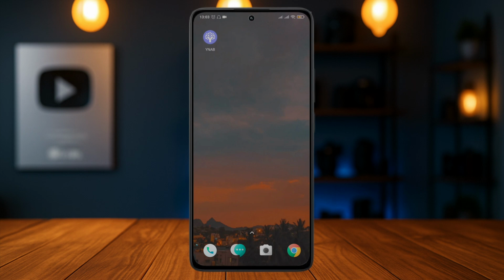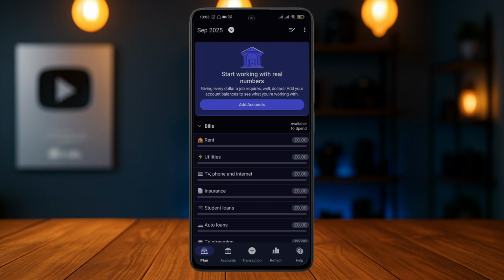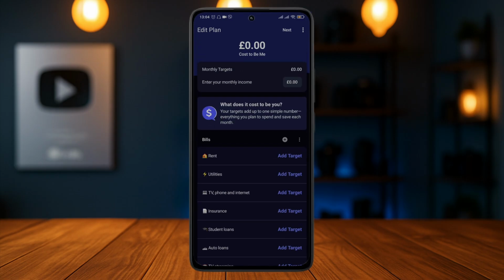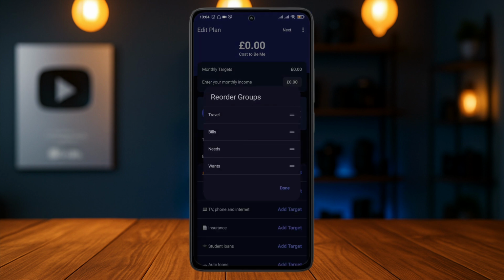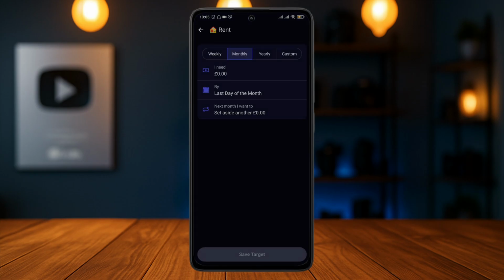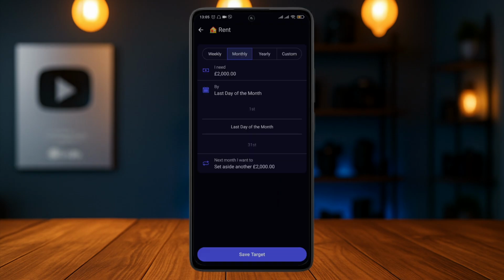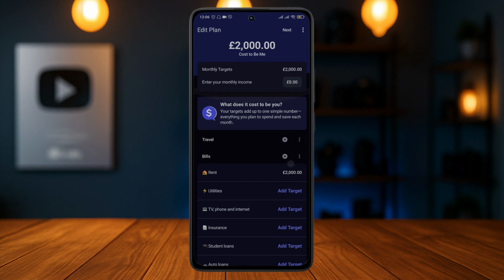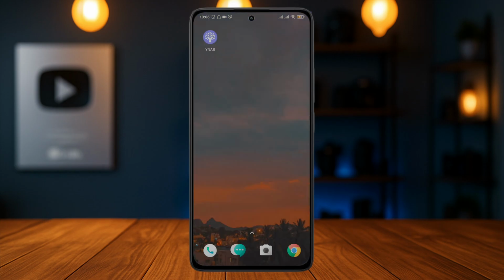How To Create A Budget In YNAB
In this video, I’ll show you how to create a budget in WAB (YAB), even if it’s your first time using the app. You’ll learn how to navigate the app, set up categories, and start managing your finances in a structured way. This guide is perfect for beginners who want to take control of their spending and savings.

First, we’ll go over how to create new categories for your expenses. WAB automatically suggests categories based on your answers during setup, but you can easily add your own by tapping the three-dot menu and selecting “New Category.” You can name each category whatever you like and organize your spending in a way that makes sense for you.

Next, I’ll show you how to add subcategories and targets for each expense. This lets you set specific amounts for bills, groceries, or any other spending. You can also choose a weekly, monthly, yearly, or custom date range for each target, helping you plan ahead and stay on track with your budget.

Once you’ve created your categories and set targets, I’ll explain how to save your budget and track spending. Every time you add a transaction, your progress updates automatically. This visual tracking makes it easy to see how close you are to meeting your monthly goals and prevents overspending.

By the end of this tutorial, you’ll know exactly how to set up a budget in WAB that works for your lifestyle. Managing your money has never been easier!